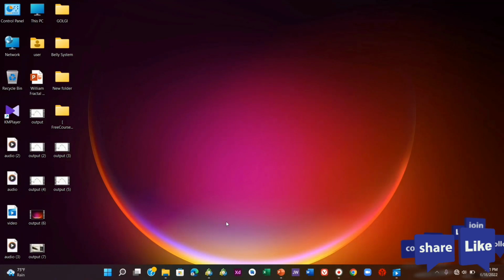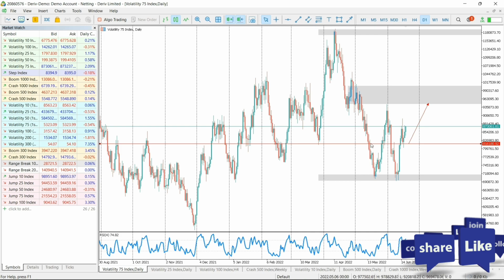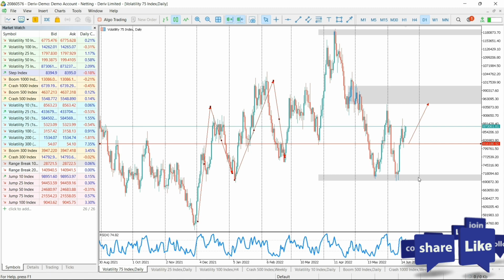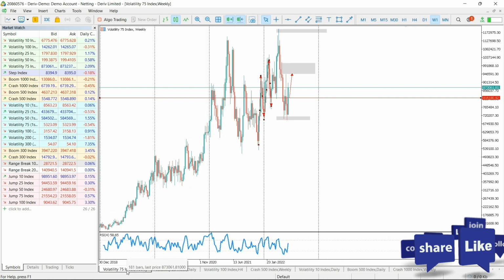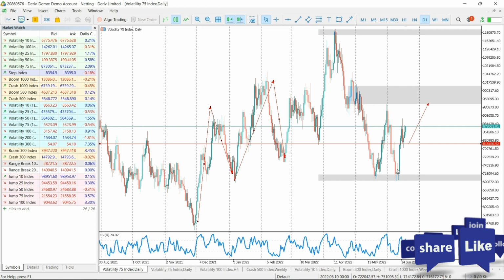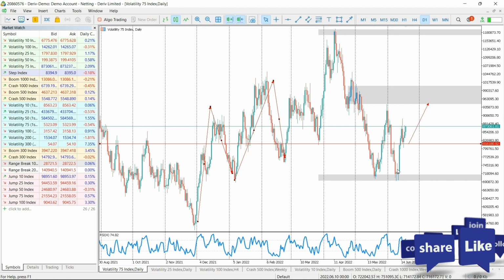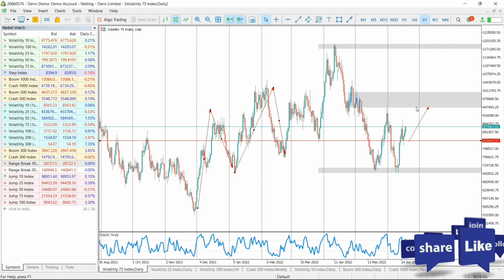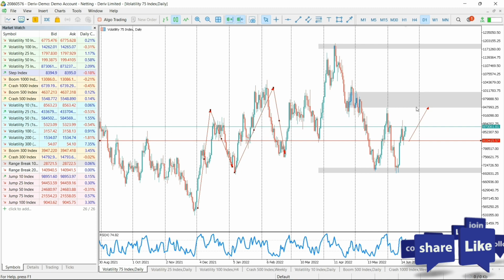How To Trade Volatility 75 Index Profitably In 2022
Hello traders, how to trade volatility 75 index Profitably. Volatility 75 index or vix 75 index is is a deriv trading instrument in the market. You can trade this on mt5 and mt4 using your trading strategy. I revealed all the secret of the Volatility 75 with price action in this video.

 Recommended BROKER FOR VOLATILITY 75

@Brian Jung
@Whiteboard Crypto
@craig percoco
@Fearless Soul
@David Tepper
@Masaka Kids Africana vlog
@Forex vlog
‎@Rayner Teo
‎@EMMANUELF OREX
‎@Astro Forex
‎@TransparentFx Academy
‎@Adam Khoo

volatility 75 index price action, volatility 75 (1s) index strategy, volatility 75 index 1 minute strategy, volatility 75 trading, volatility 75 index secrets,
volatility 75 index live trading
quotex mobile trading strategy, binomo mobile trading strategy tamil,
mt5 mobile trading strategy, infinity mobile trading strategy
buy sell signal indicator,
mobile indicator
forex
how to trade
stock market
trading
day trading
learn to trade
forex
Forex Trading
forex strategy
forex signals
forex traders
Most successful forex traders in
how to invest in stocks
Bitcoin